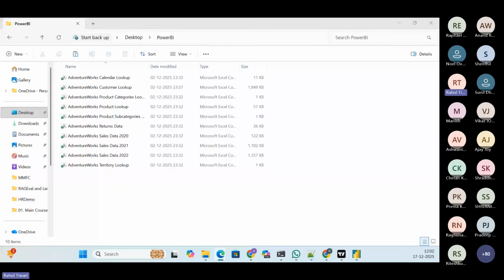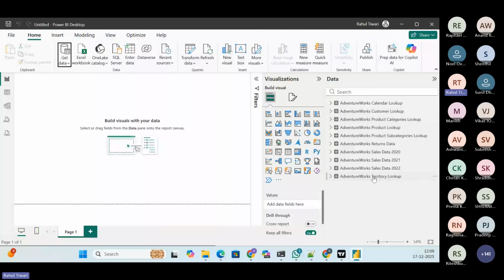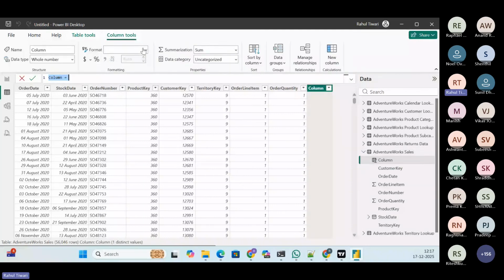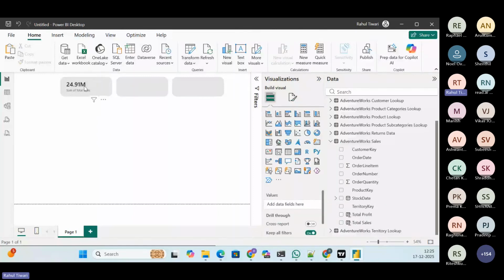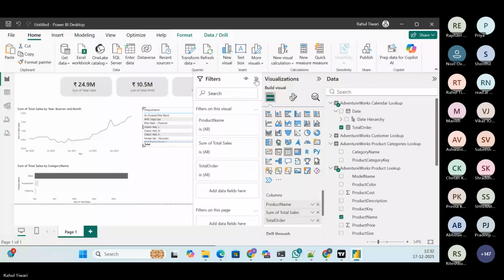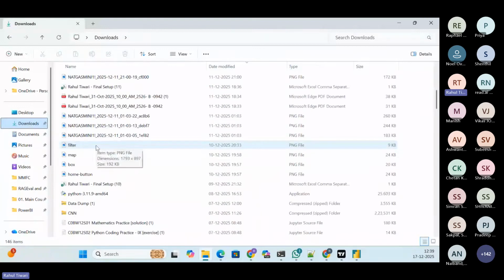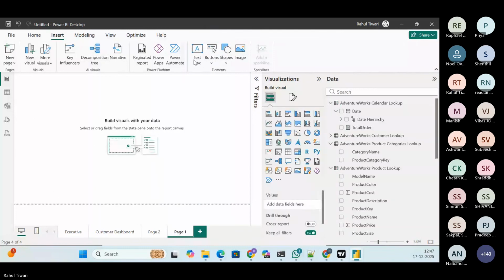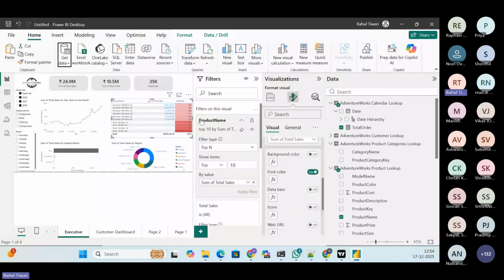Learn Power BI for Retail Analytics | SkillUpRight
📊 Power BI for Retail Analytics | End-to-End Demo & Dashboard Building

In this session, we explore how Power BI can be effectively used for Retail Analytics, covering the complete journey from raw sales data to insightful dashboards.

🔹 Agenda Covered:
What is Power BI and why retail organizations rely on it for ETL, analysis, and visualization

Power Query Basics
Loading, cleaning, merging, and transforming retail sales data

DAX Fundamentals
Creating calculated columns and measures such as Sales, Profit, Discount %, and YoY Growth

Data Visualization
Building interactive dashboards including:

Sales by Region
Top Products
Profit Analysis
Trend Analysis
Live Demo
End-to-end flow: Import → Transform → DAX → Dashboards & Slicers

Q&A + Next Steps
Overview of Advanced DAX, Data Modeling, and Real-time Reporting

Retail analysts, BI professionals, data analysts, managers, and anyone looking to use Power BI for real-world retail insights.